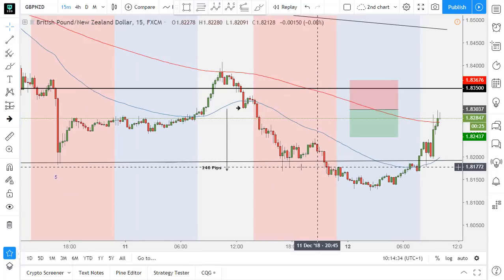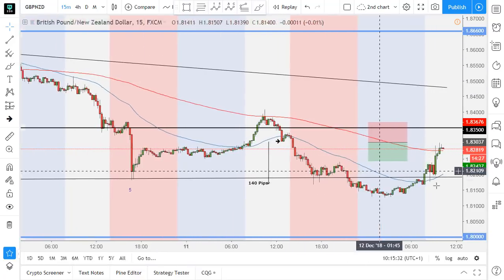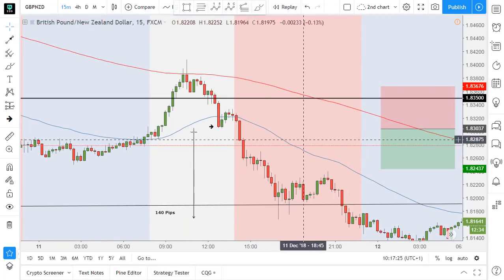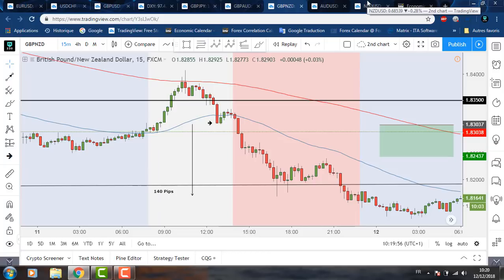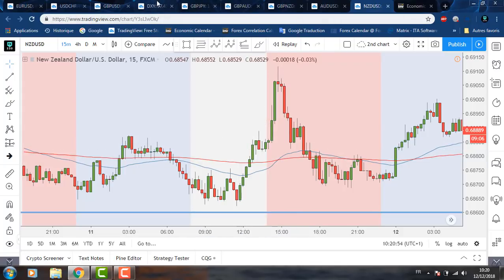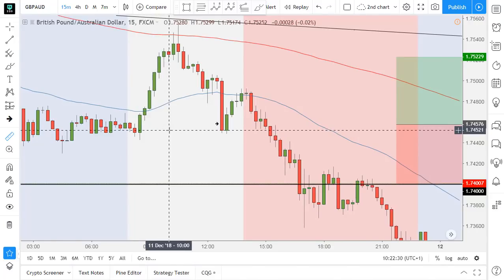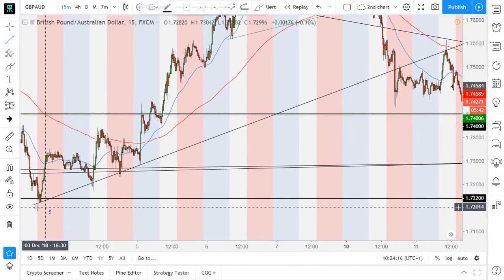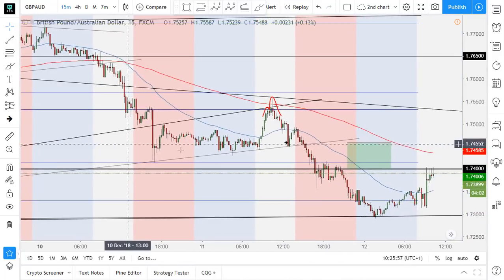BEST Forex Trading Strategy To Make $1000 per Day in 2019 (WORKS 100%)